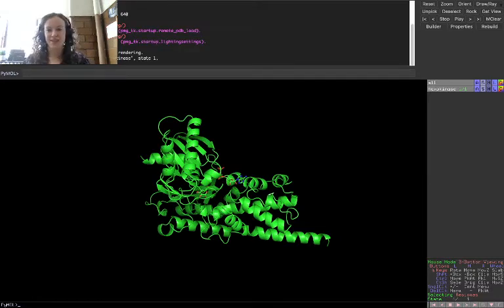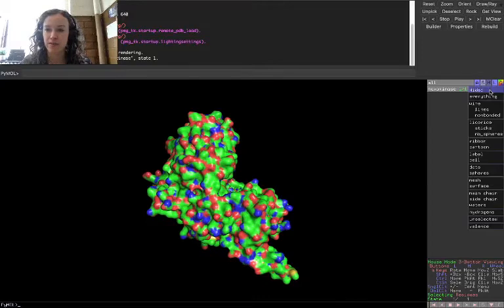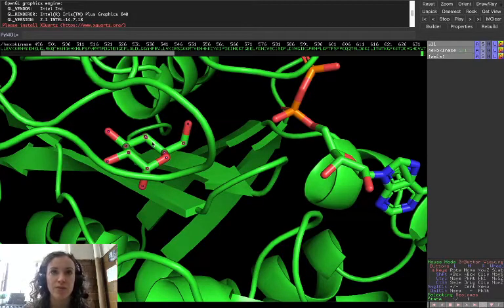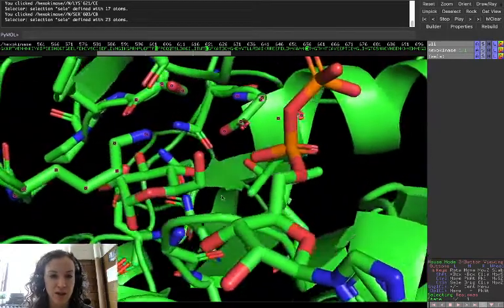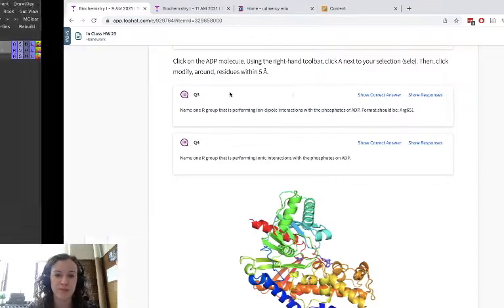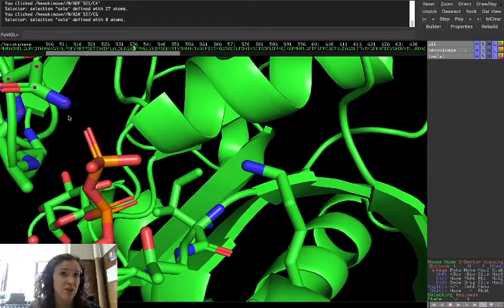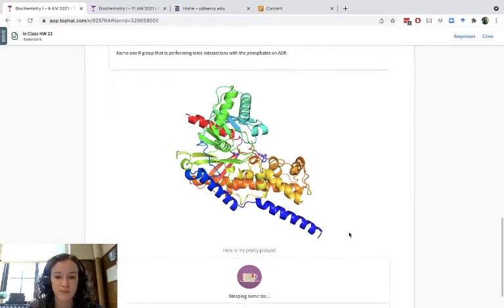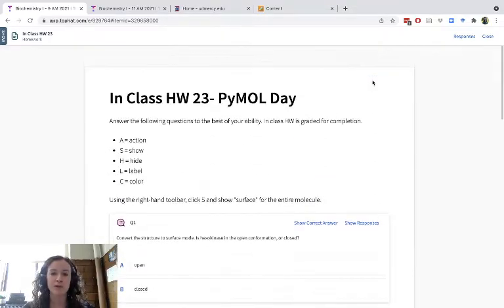PyMOL activity Review